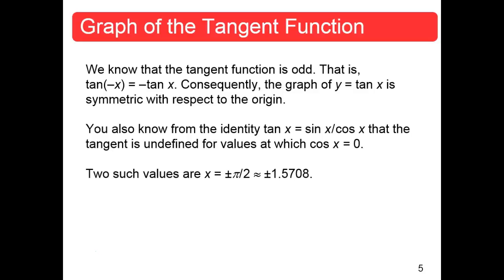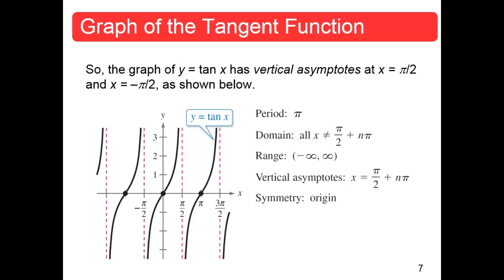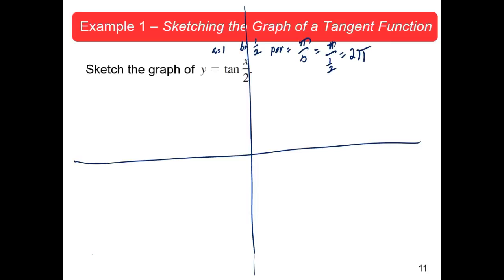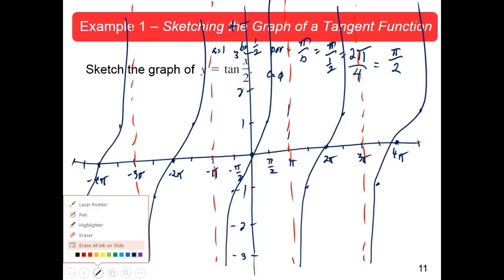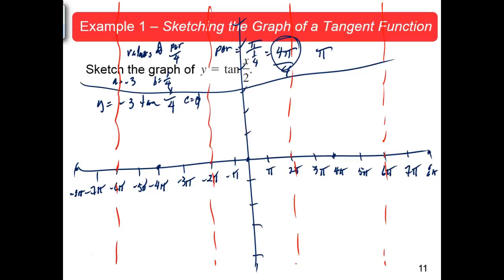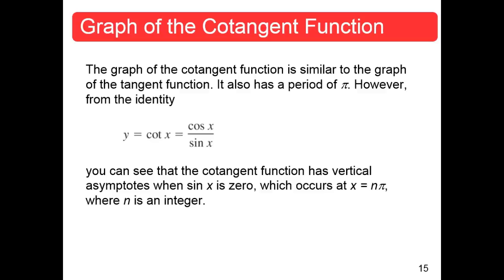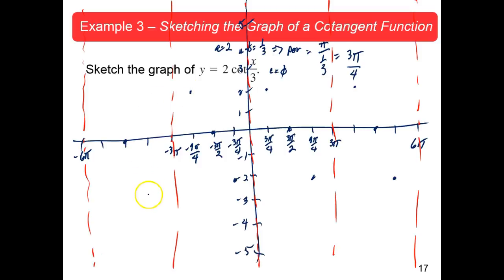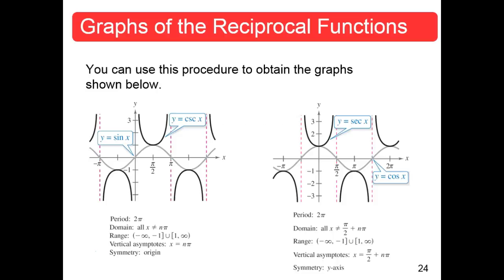MTH113 Section 4.6